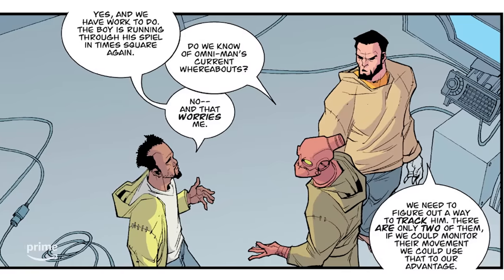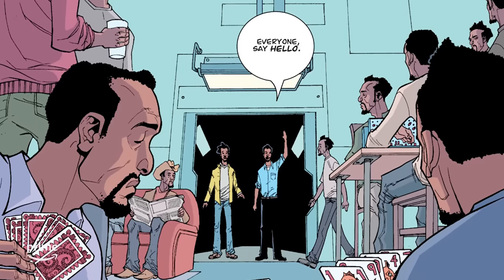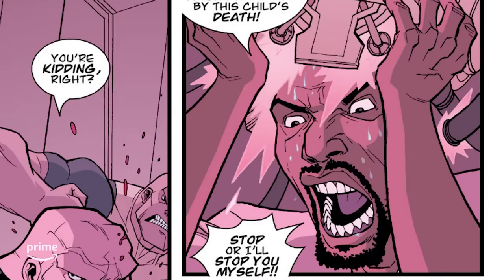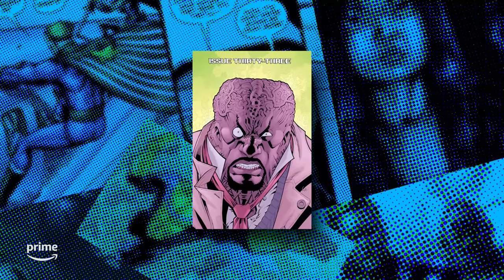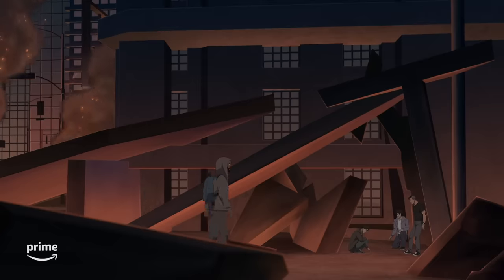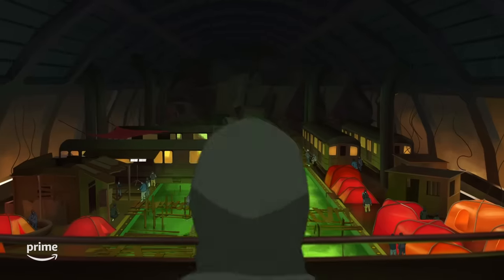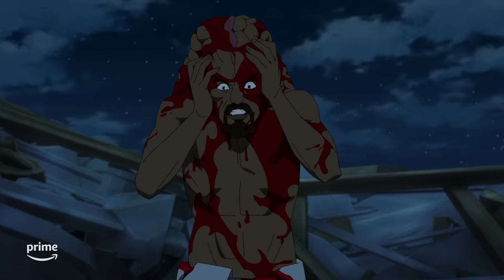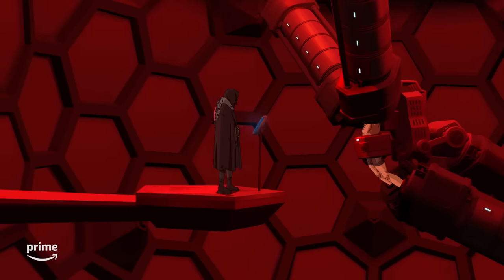Angstrom Levy From Invincible: From Comic to Screen | Superhero Club | Prime Video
Ready for a deep-dive into an Invincible icon? Superhero Club host Stephanie Williams takes us through the comic book and TV series history of Angstrom Levy.

New episodes of Invincible are now streaming on Prime Video.

About Invincible:
INVINCIBLE is an adult animated superhero series that revolves around 17-year-old Mark Grayson, who’s just like every other guy his age — except his father is the most powerful superhero on the planet, Omni-Man. But as Mark develops powers of his own, he discovers his father’s legacy may not be as heroic as it seems.

About Invincible Season 2: After an earth-shattering betrayal, Mark fights to rebuild his life. In the face of apocalyptic threats, he discovers new allies and wrestles with his greatest fear - that he might become his father.